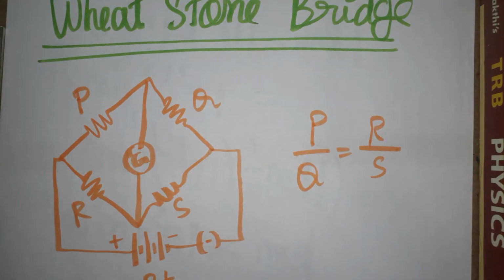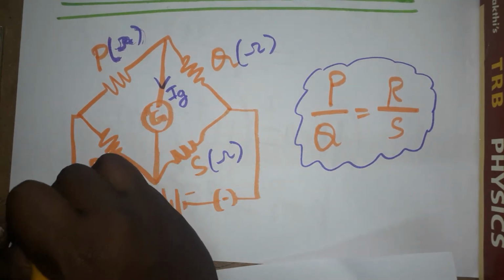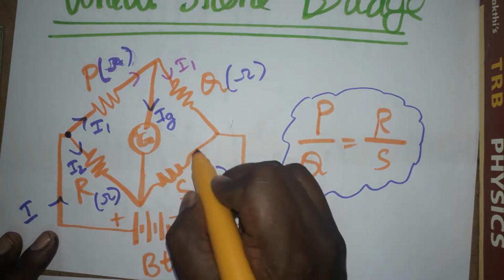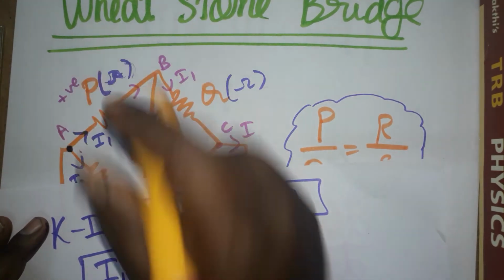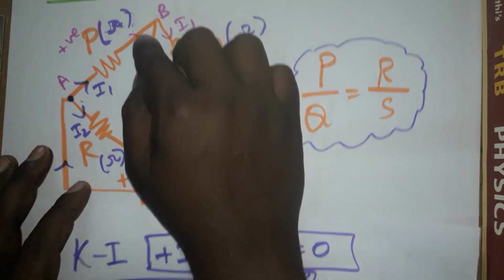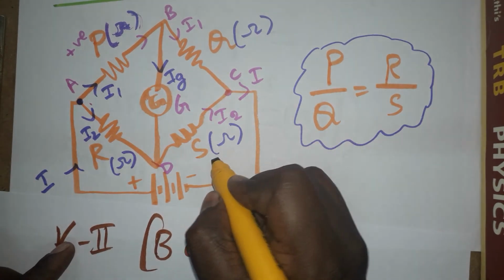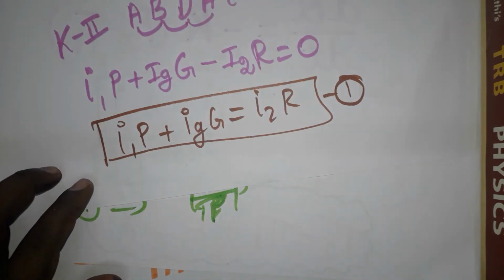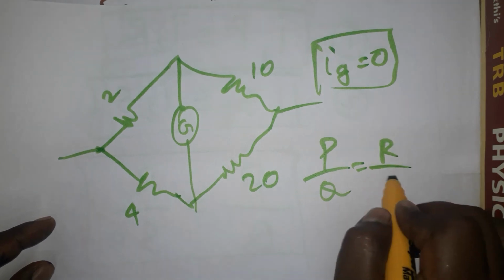wheatstone bridge derivation